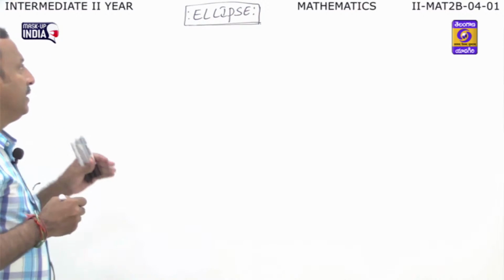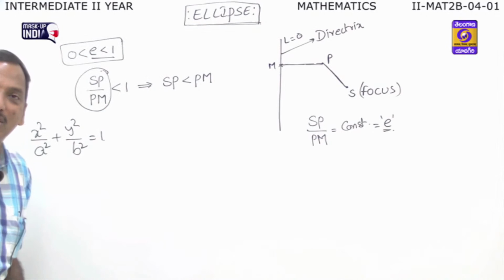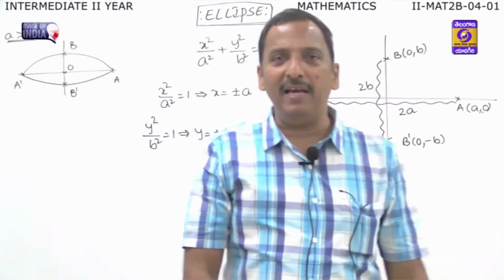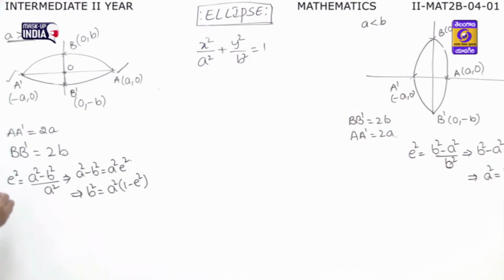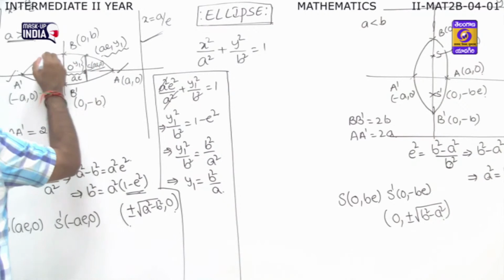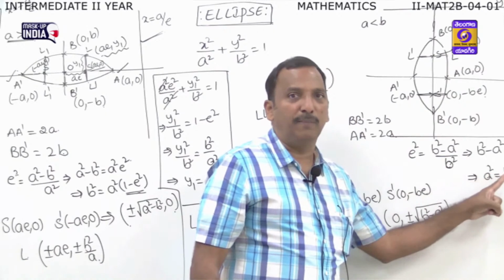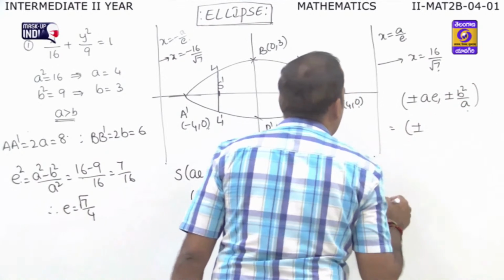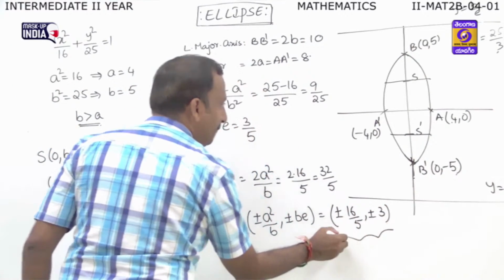2nd Inter Maths 2B (EM/TM) || Ellipse-1 || Intermediate Education || August 05, 2021